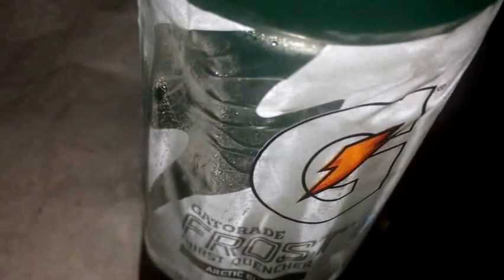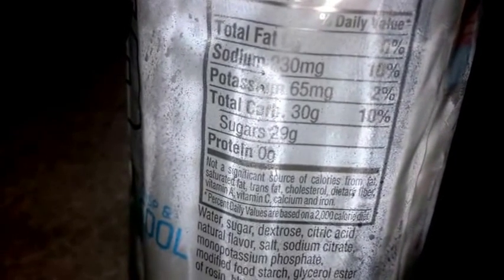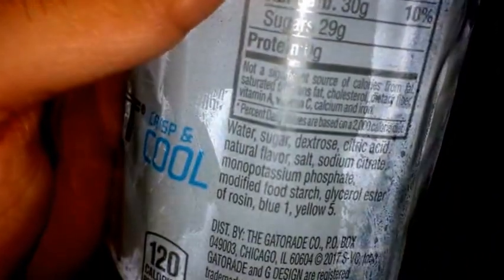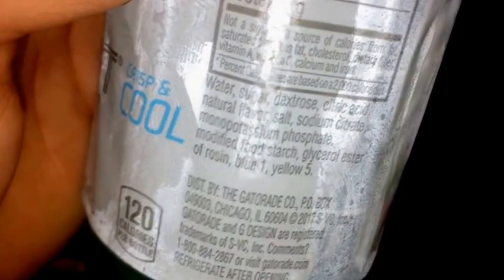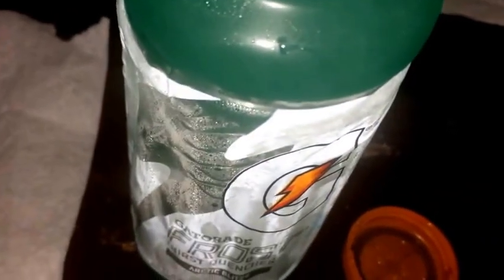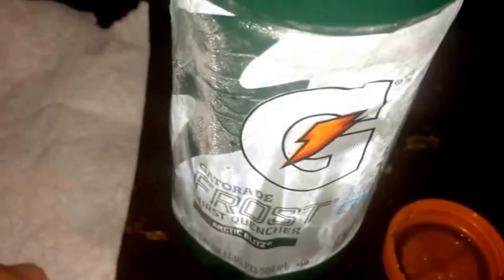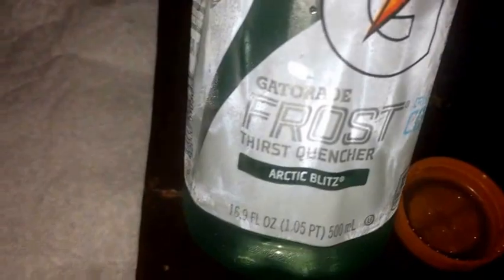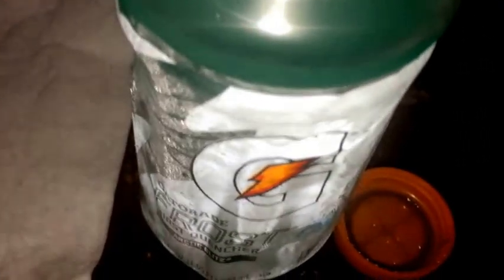Gatorade: Frost Arctic Blitz Review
gatorade, frost, arctic blitz, review, drink, taste test, flavor, thirst quencher, crisp cool, electrolytes, hydration, drink reviews, sports, versatilehybrid, powerade